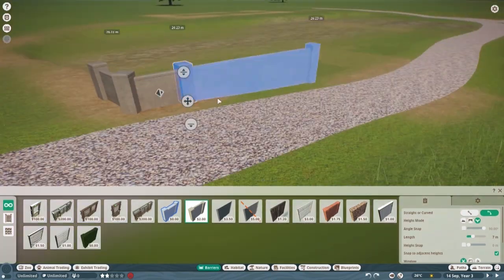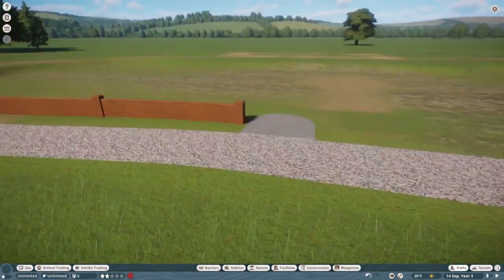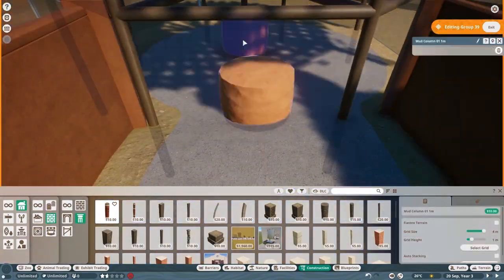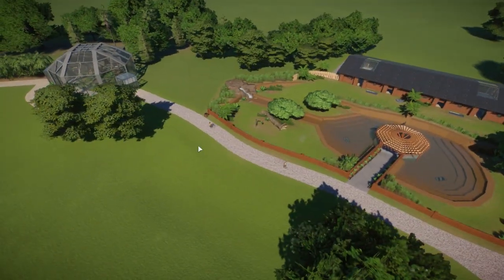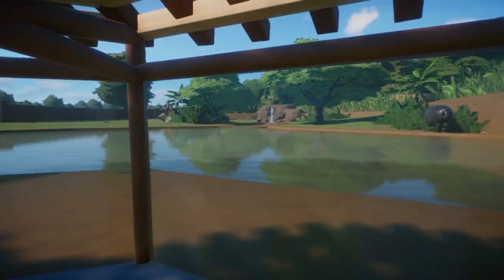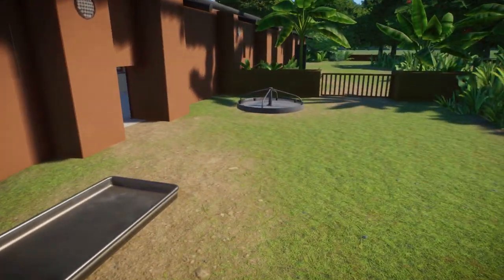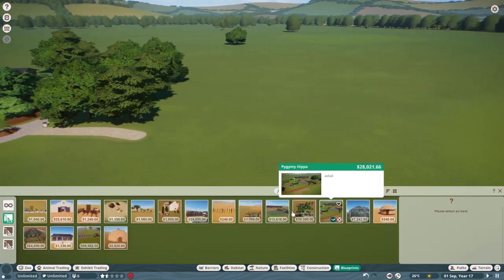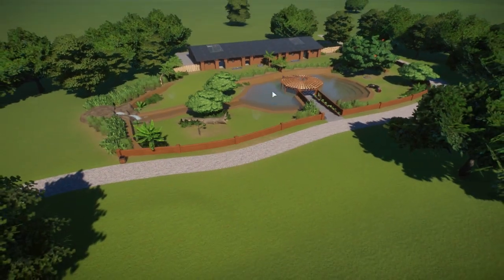Planet Zoo | Pygmy Hippo Exhibit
Today I do one off exhibit for Pygmy Hippos fully equipped with outdoor areas and nightrooms. This exhibit is technically 2 exhibits that can be combined into 1 exhibit. To get the exhibit on steam I made both exhibits into 1, but you can watch the end of the video to see how you can divide the exhibits back into 2 separate enclosures.

Melbourne Zoo Pygmy Hippopotamus/Mandrill Exhibit on ZooLex I took the nightroom floor plan

The Album You, Me & Other Animals: The Music of Planet Zoo – J.J. Ipsen